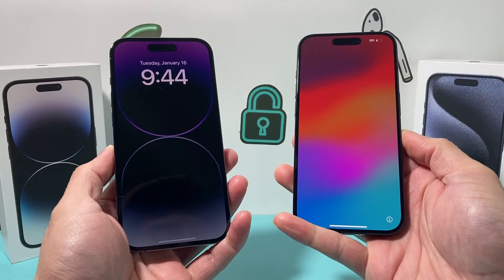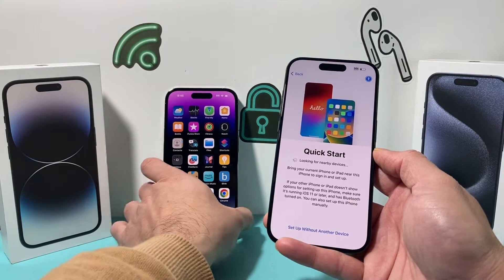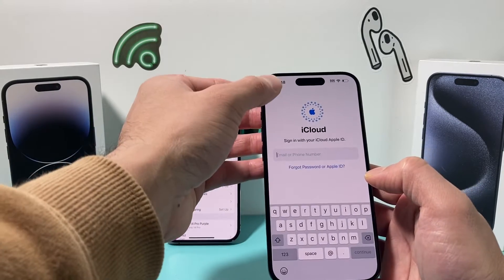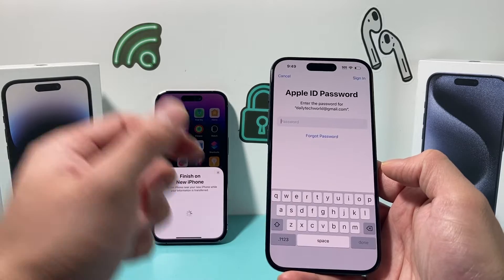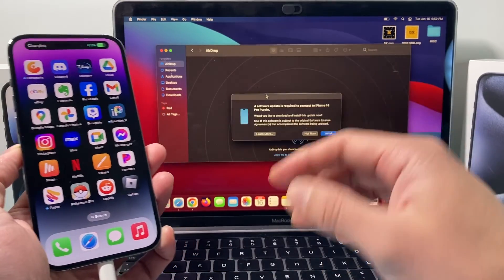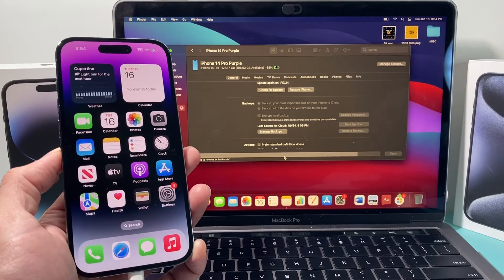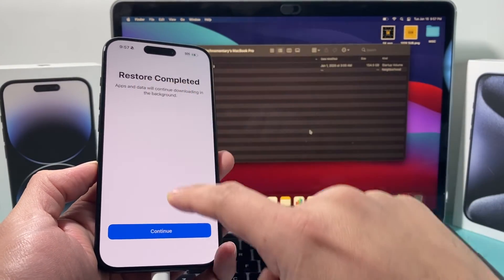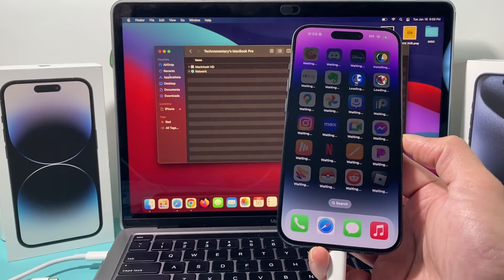How to Move Data from Old iPhone to New iPhone (2024)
Got a new iPhone? In this tutorial we teach you how to transfer all your data from old iPhone to new iPhone in few different ways. You can move your data from old iPhone to new iPhone using iCloud backup or iPhone to iPhone transfer when old iPhone and new iPhone are close to each other. Also, you can transfer your data by backing up to your computer and restoring the backup to the new iPhone. We cover all these methods so you. can successfully transfer all your information such as photos, videos, apps, documents, music, books, contacts, etc over to new iPhone!